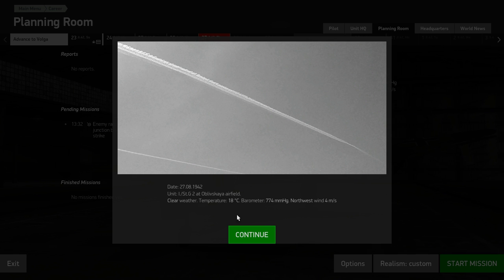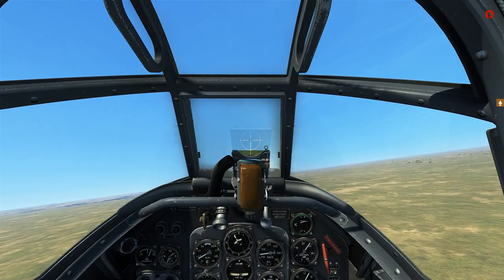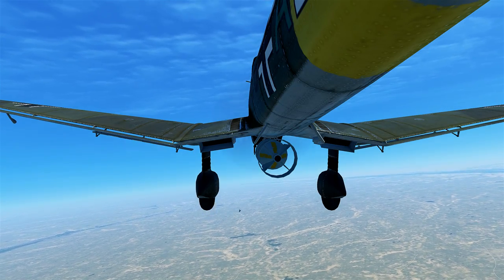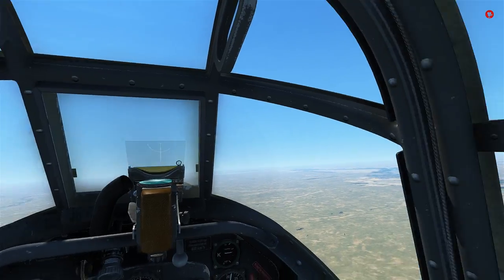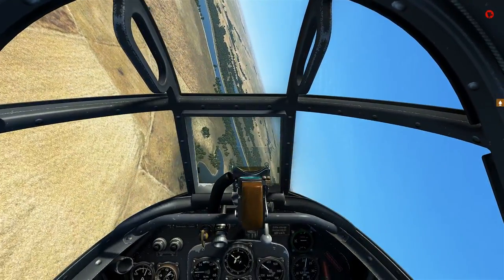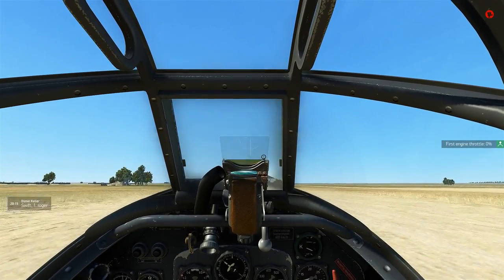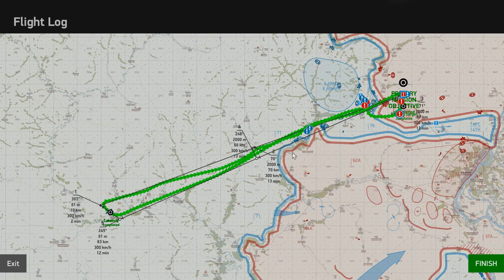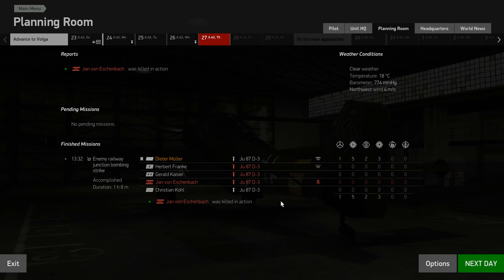IL-2 Sturmovik: Stalingrad Career: Dieter Moller Ep.4 - Junker Strikes Back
Join me a new series this time following the German Pilot Dieter Moller as he fights is way through the Battle of Stalingrad flying the Ju-87D.